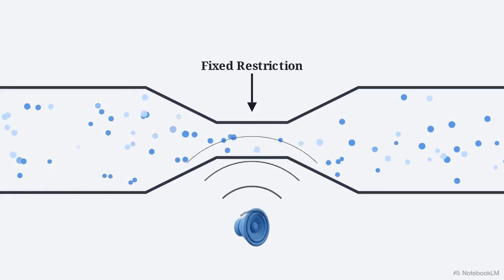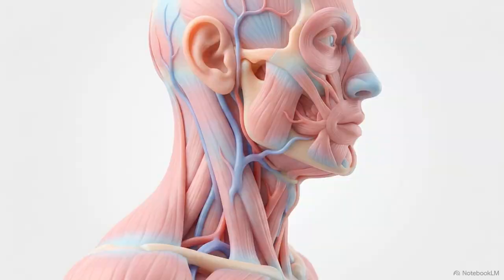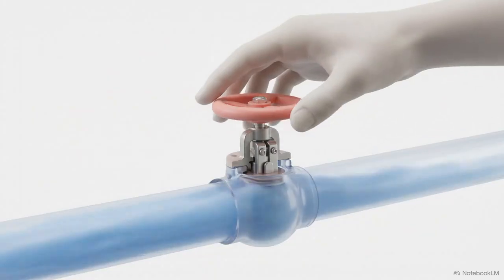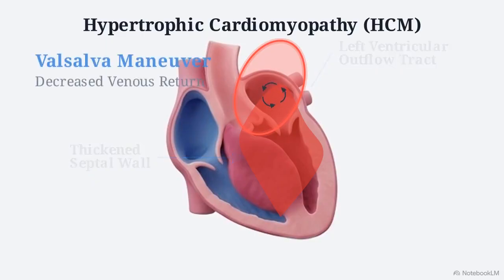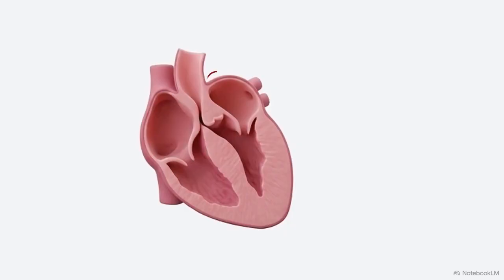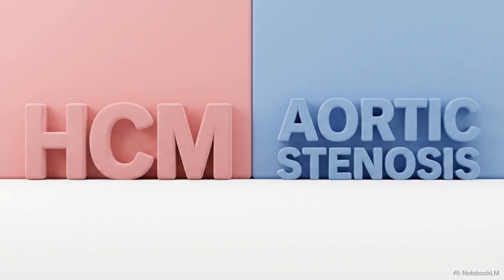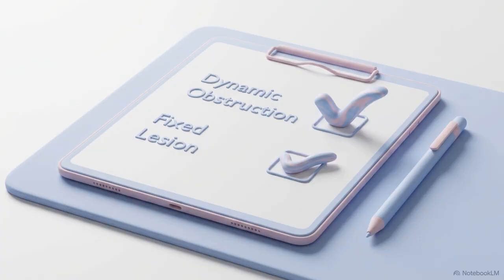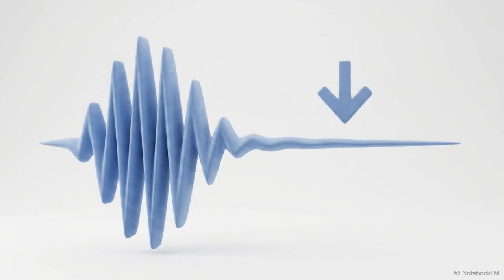Heart Murmurs: Valsalva & Squatting Reveal the Diagnosis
Valsalva and squatting maneuvers can differentiate hypertrophic cardiomyopathy from aortic stenosis at the bedside — no imaging required. When venous return drops during Valsalva, the HCM gradient worsens and the murmur intensifies; squatting reverses this by flooding the ventricle. Understanding this physiology is essential for any clinician evaluating a heart murmur.